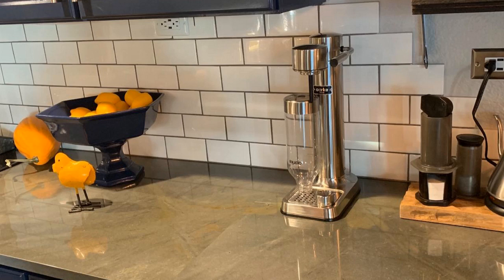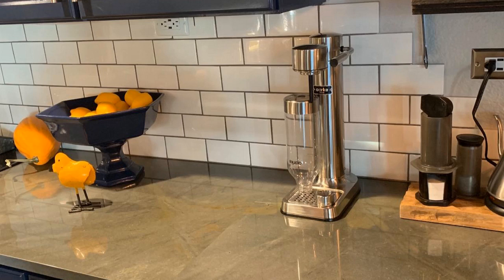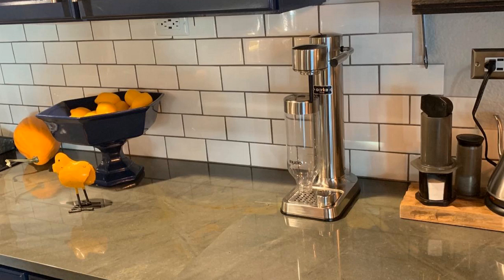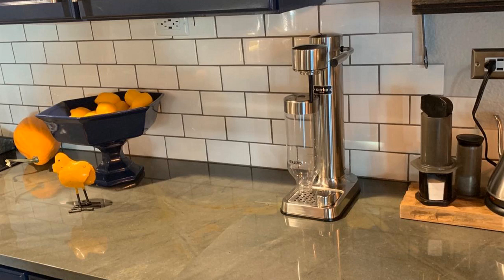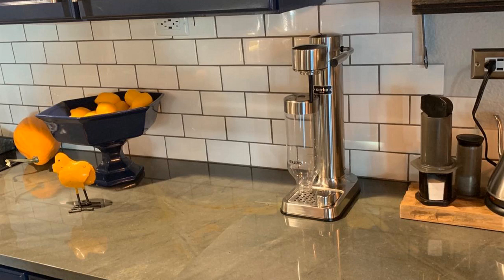Aarke Carbonator II Review - Better Than The SodaStream?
Aarke Carbonator II Review